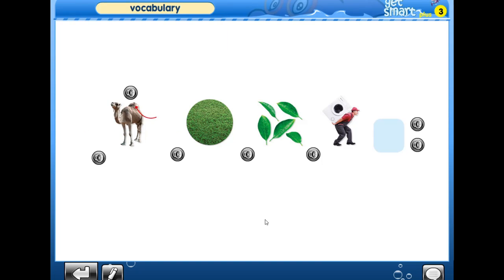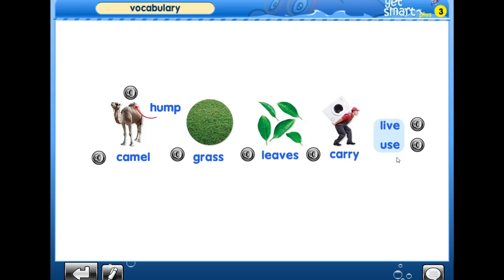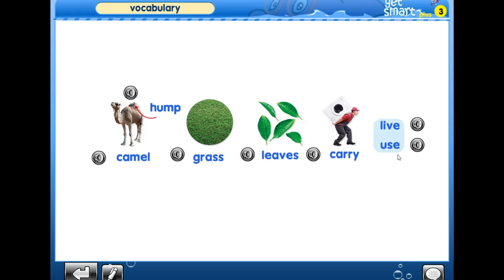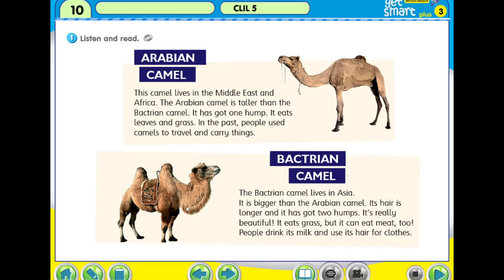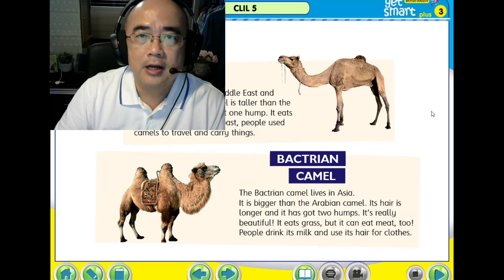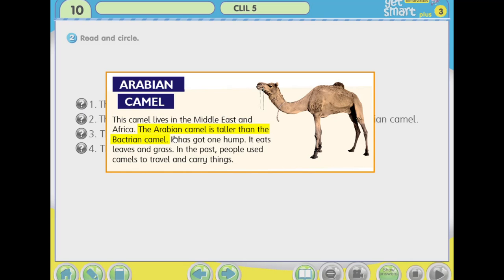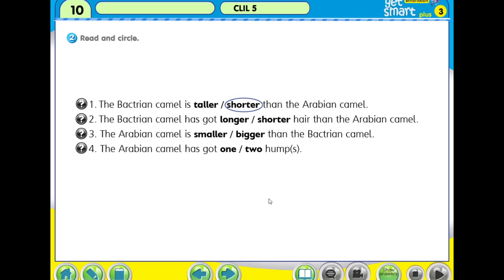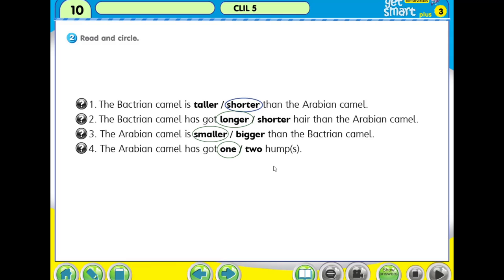Y3 S pg118 voc, a1, a2